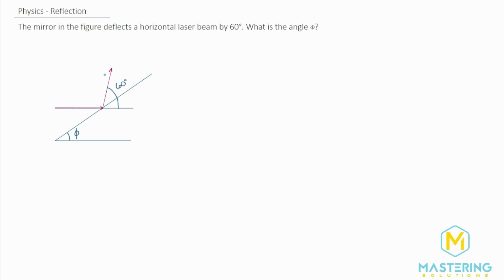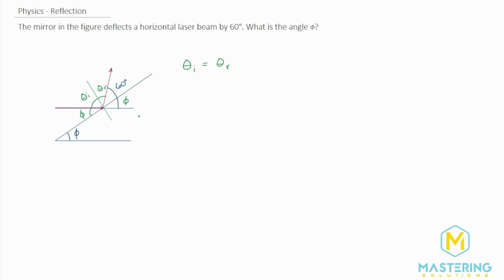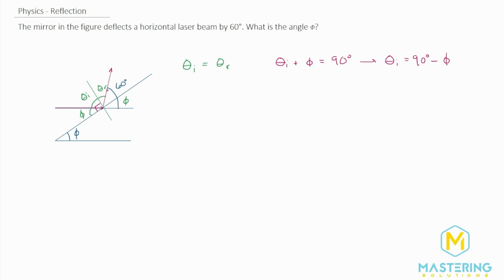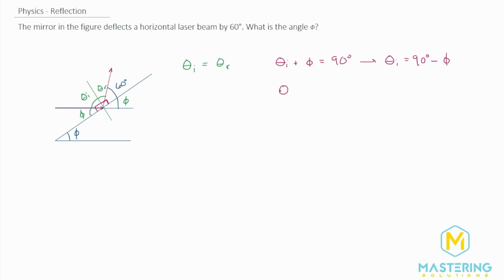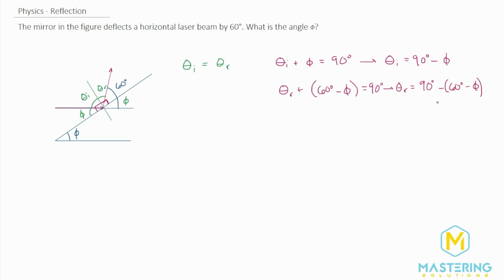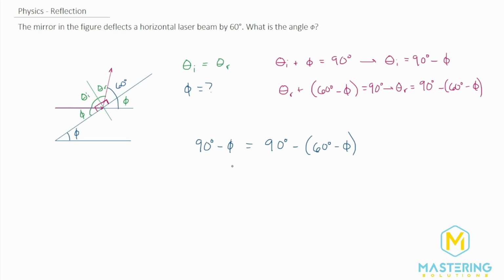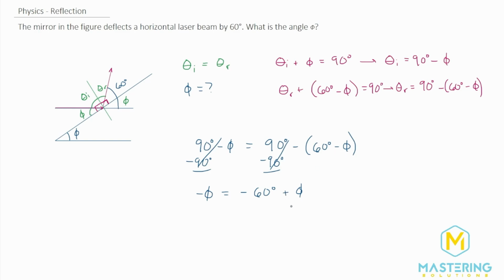18.4 Mastering Physics Solution-"The mirror in the figure deflects a horizontal laser beam by 60°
Mastering Physics Video Solution for problem #18.4 "The mirror in the figure deflects a horizontal laser beam by 60°. What is the angle Φ?"